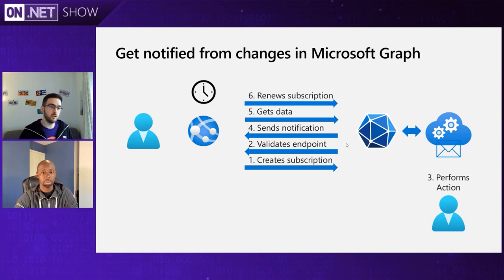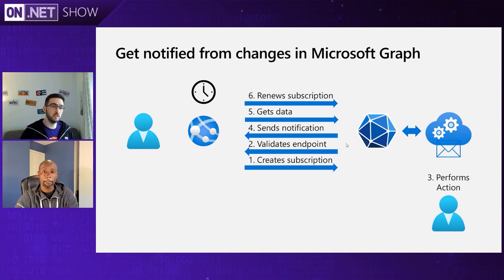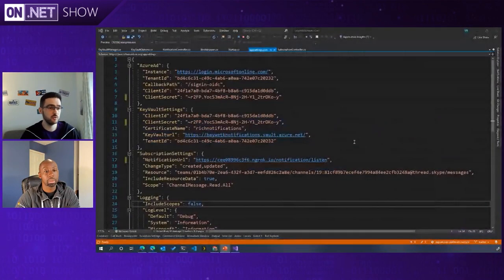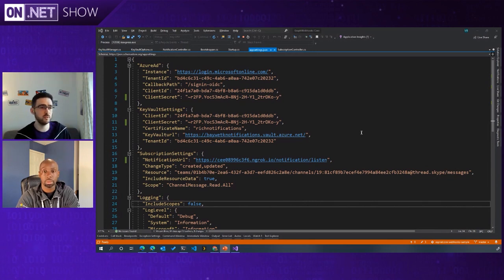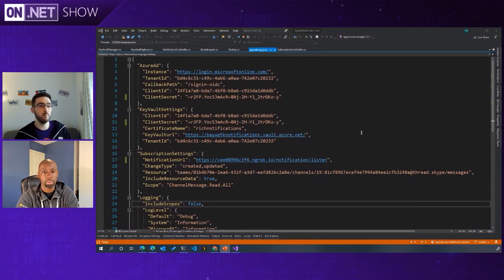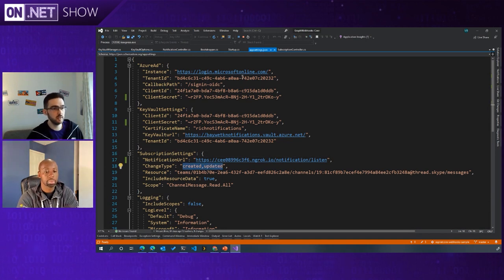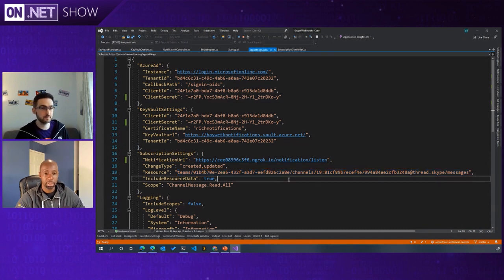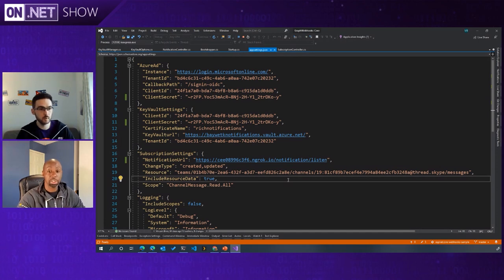Change Notifications with Microsoft Graph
The Microsoft Graph API uses a webhook mechanism to deliver change notifications to clients

Vincent Biret joins Cecil in this episode to  show us how to setup our applications to receive notifications from Microsoft Graph.

[02:00] - Understanding the need for notifications
[05:50] - Getting notifications from Microsoft Graph
[07:42] - Examples of available notifications
[09:00] - Graph notifications w/ ASP.NET Core demo
[14:10] - Getting setup to receive notifications